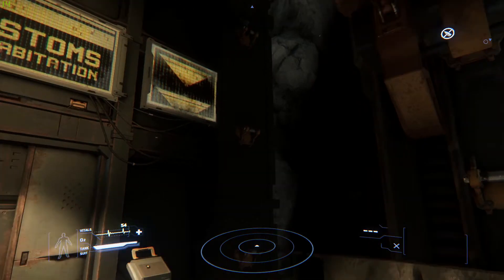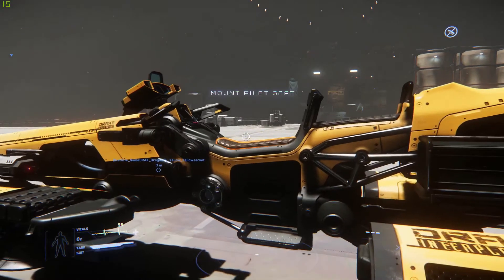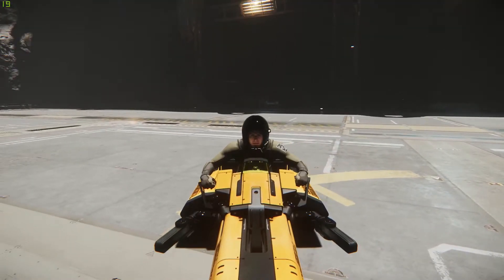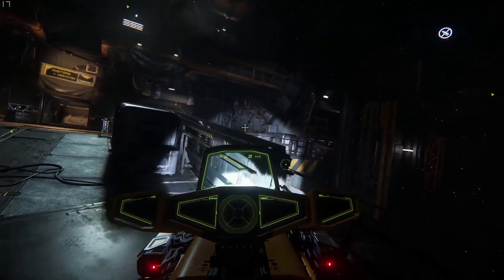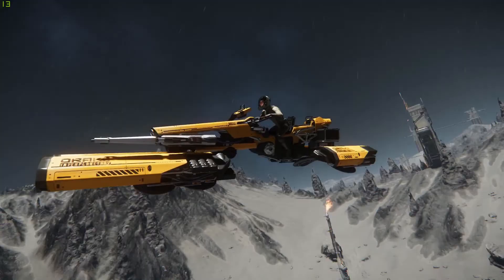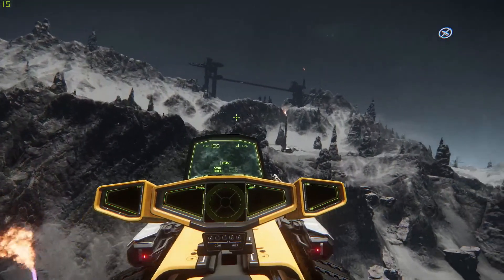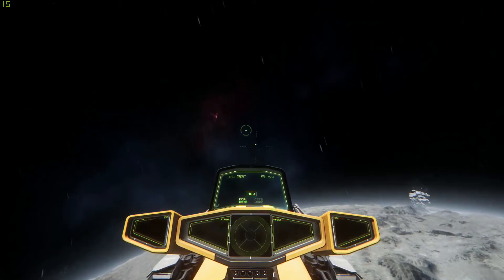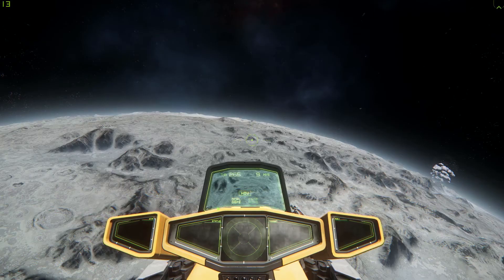Star Citizen 3.0 PTU Fly a Dragonfly from Ground to Space - they said it couldn't be done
How to fly a Yellow Jacket Dragonfly from ground to space with a lot of luck.

This is another video in Levski during my first few hours in the 3.0 PTU

NB Since the last patch which improved the Mobi Glass no end I can just vertically climb out of the hanger using upwards thrust (space bar) as opposed to the short height I managed initially in this videa